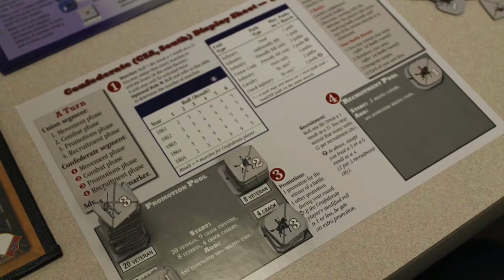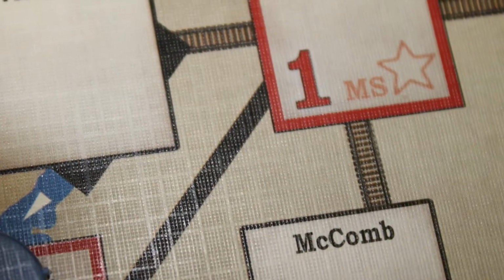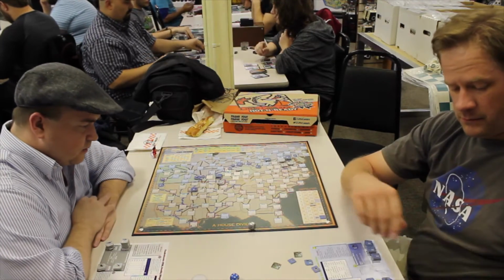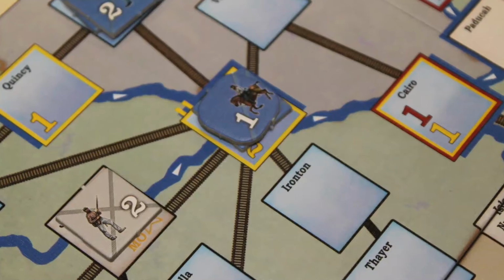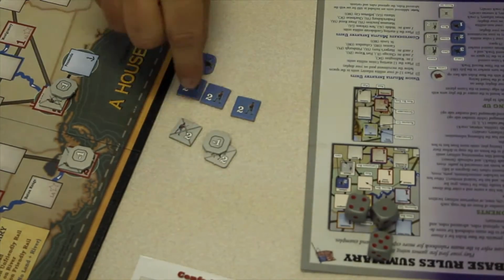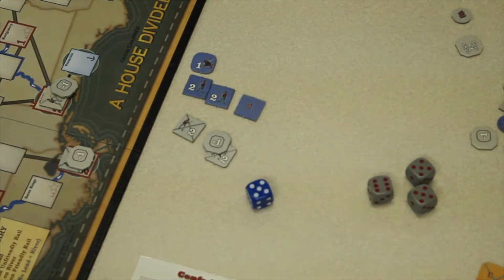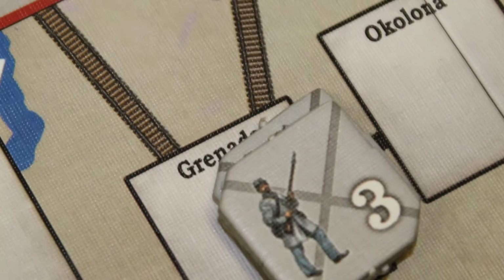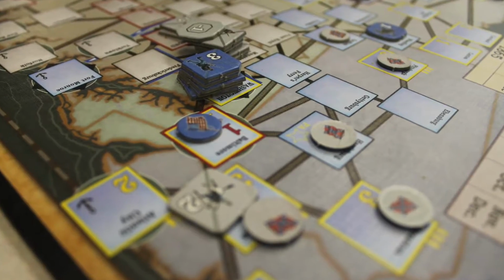TDG: A House Divided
Cody takes a look at a game set in the carefree days of the U.S. Civil War- A House Divided, from Mayfair Games.  But should your money secede from your wallet to buy this game?  Let's watch!